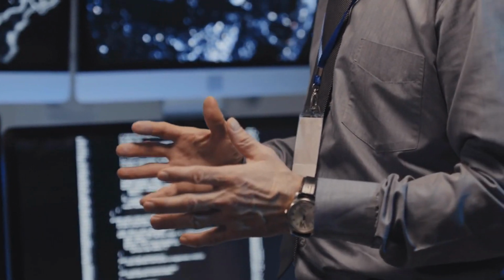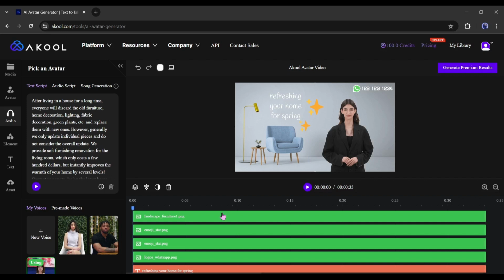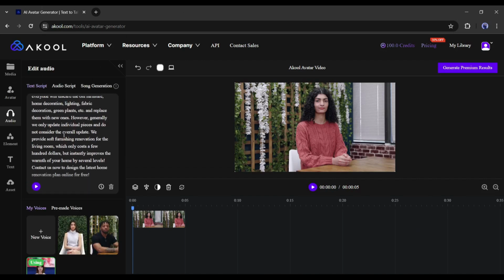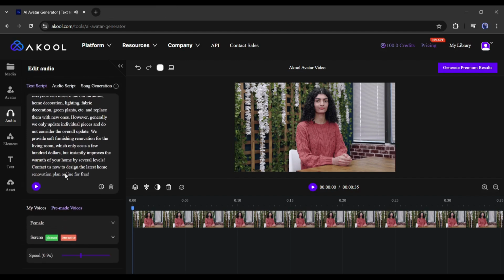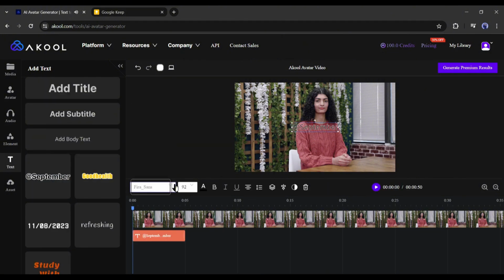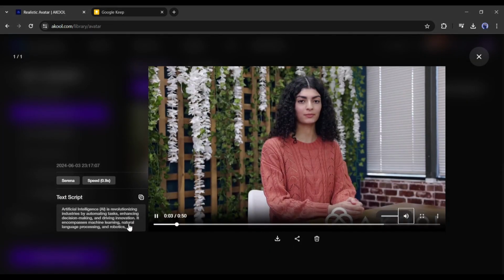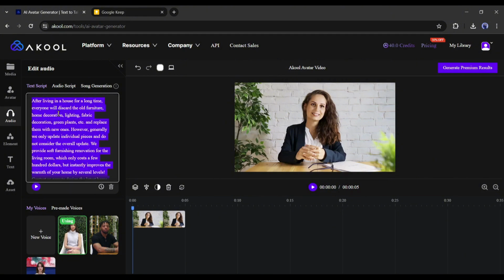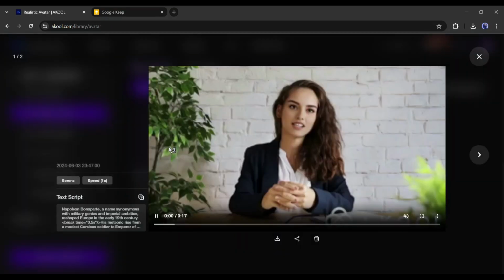Most Realistic AI Avatar Generator Best D ID Alternative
Most Realistic AI Avatar Generator Best D ID Alternative. Do you want to create ai talking avatar for free without watermark? Then this how to make talking head videos is for you. In today’s video, I will share a new AI video generator free tool which creates talking avatar for free. So, to know how to make talking head videos for free watch SMost Realistic AI Avatar Generator Best D ID Alternative

AI generated talking avatar is now trending all over the world. Many new creators creating content for faceless YouTube channel or many other social media and gaining huge popularity. If you want to generate this kind of AI video, then D-ID studio is one of the best options. But the problem is, You need to pay a lot to use this talking head video generator. For this reason, many user are searching for free alternatives to did ai or d-id alternatives for free. If you are one of them who are searching for free d-id alternatives, then you have a good news. After trying so many ai video generator free tool I found free talking ai avatar generator called Mango AI. With this tool you can create ai talking avatar for free without watermark. And most importantly these talking avatar generator generate better talking avatar than other free d-id alternatives. Let’s have a look on how to create talking avatar or how to make talking head videos with Mango AI.

AKOOL AI is one of the best free alternatives to did ai. To use this did alternative free talking ai avatar generator, open your browser and search for ai talking avatar generator free Mango AI. After getting the Search result, click on the first link to access the d-id alternatives for free. After coming to the Akool AI interface you have to create an account to create ai talking avatar for free without watermark.

AThis is the Akool Realistic AI avatar creator interface. And you guys can see we have a lot of different elements here, like the video avatar, a lot of different things. But don't get confused by that. I'm going to explain all of these things in detail. So first of all, just clean your timeline. I'm going to quickly clean it by just deleting this from the timeline.

After selecting the Talking photo tool, to create talking ai avatar, first you have to upload the photo, or use one of the sample images. I will go with my own photo.  After uploading the image, scroll down and then turn on the lip sync option from here. After that, we have to select the Facial Pose. There are 5 Facial pose options. The first one is speaking only. If you select this method, the avatar won’t have any eye blink and face moment. The second is only for talking and eye blinking, with no facial movement, and the last 3 are different types of Facial movement with Eye blinking. I will suggest selecting among the last 3.

Alright, After selecting the Facial pose come to the audio section. Here you will find 2 options, The text output and Audio Upload. But the Audio Upload is not functional yet. It will be available a few days later. Mango AI allows you to generate audio with 2 biggest AI voice-generator platform Eleven Labs.  After that, you have to select the voice actor. Listen to some of them and then select the best fit for your Talking Photo or talking avatar for free. after selecting the voice actor, Write or paste your script on this box. After all is set, hit the “Create AI Video” Button from here. A Reminder Pop-Up will appear. Simply click on Got it button from here. Now Mango AI will start create talking ai avatar.

In this way, you can create ai talking avatar for free without watermark by using free d-id alternatives Mango AI. Hope you enjoy the how to create talking avatar and free alternatives to did ai video.